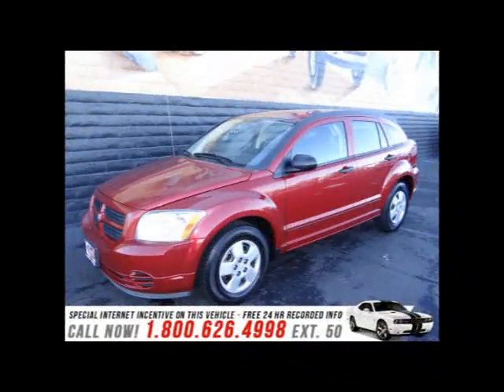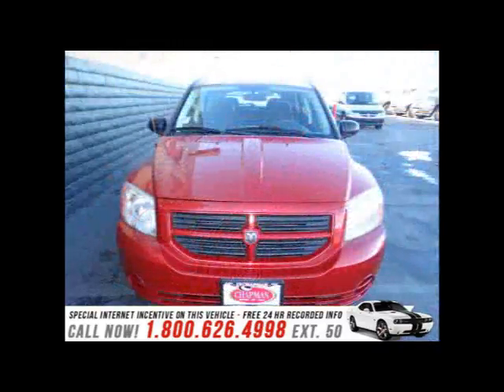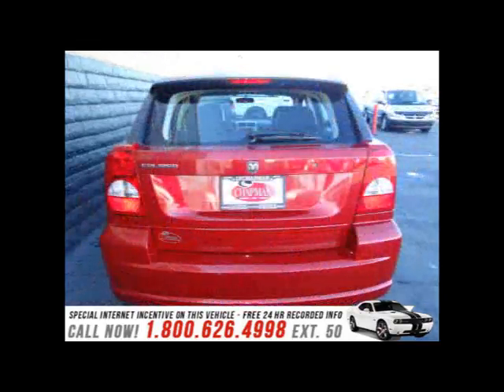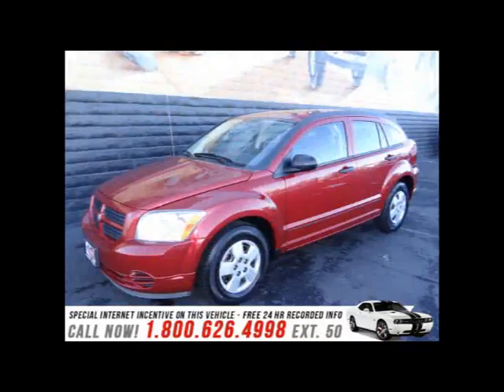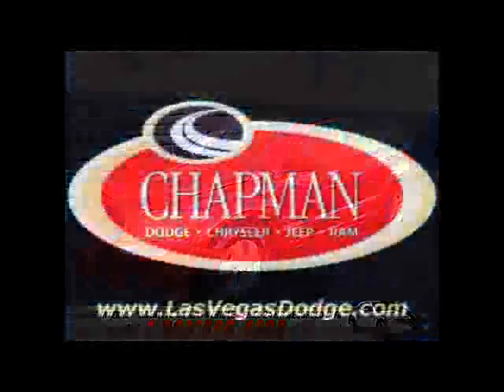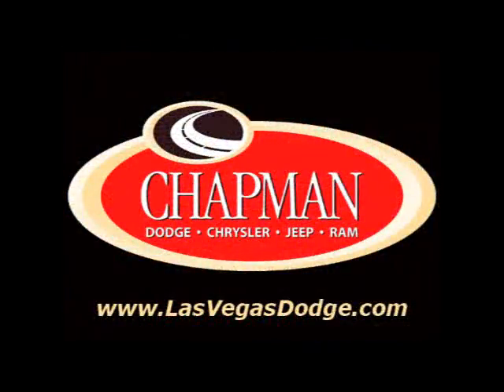2008 Dodge Caliber Chapman Las Vegas Value Center 89104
Great used cars from Chapman Dodge Jeep Chrysler Ram in Las Vegas, Nevada.  With its bold, aggressive styling, our Dodge Caliber SE certainly knows how to make an entrance! Powered by the well-regarded 2.0-liter 4 cylinder engine, our 2008 Dodge Caliber SE is a highly versatile vehicle! Look at the pictures - its the perfect blend of a station wagon, sedan, and an SUV! This Caliber will make your life a little easier in more ways than you can imagine! Our 2008 SE is well equipped with air conditioning, a rear spoiler and this baby also boasts Music-Gate, speakers that can be turned around to face the rear of the car, perfect for any tailgate party. From its over sized halogen headlights to its cross-hair grille, this Caliber is loaded with design cues that leaves others thinking "now might just be the time to get a new car". Dodge seems to have really gone out of their way in designing this sport wagon. We told you this would make your life easier!